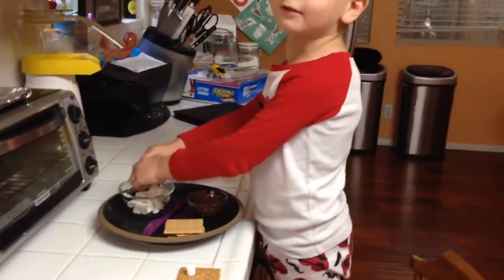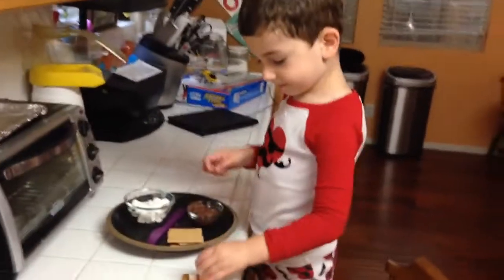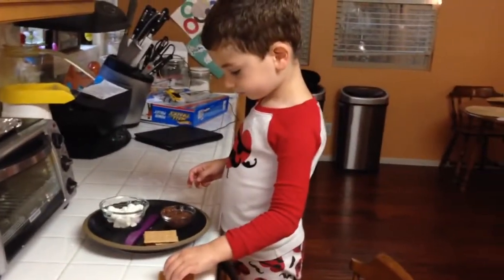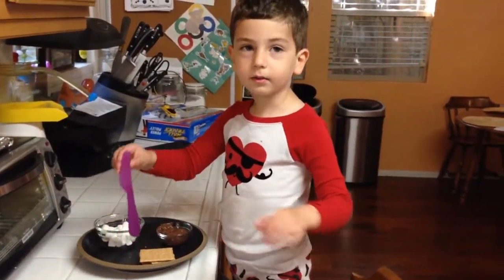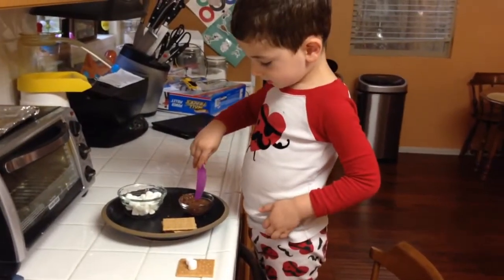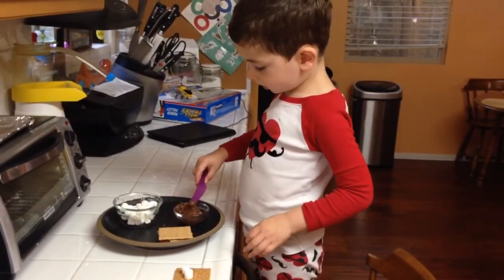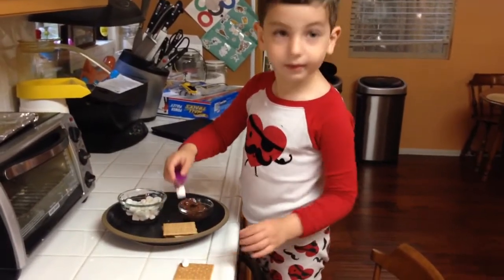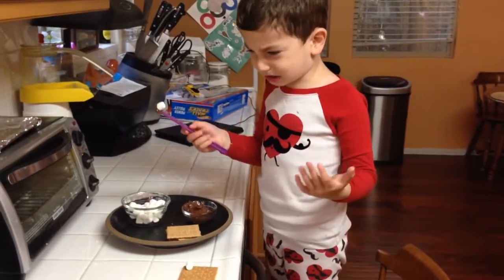Calvin Tries to Make S'Mores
Calvin's learned how to make s'mores... but things don't go according to plan!